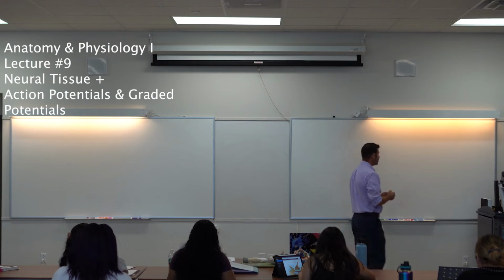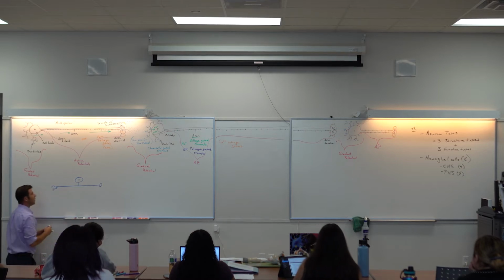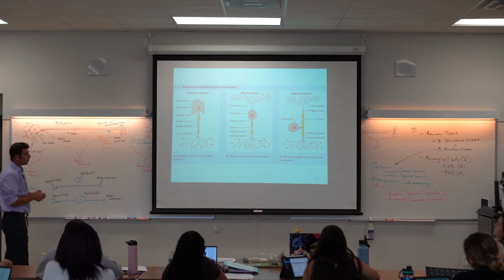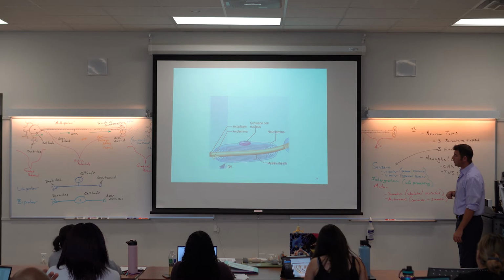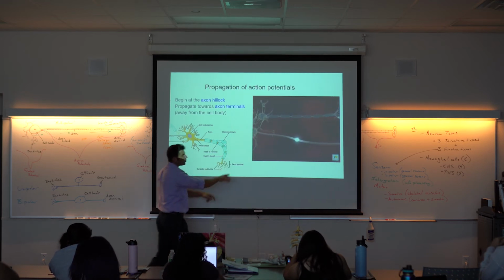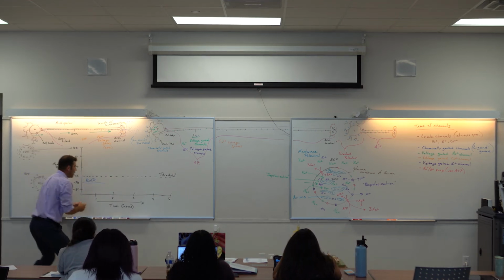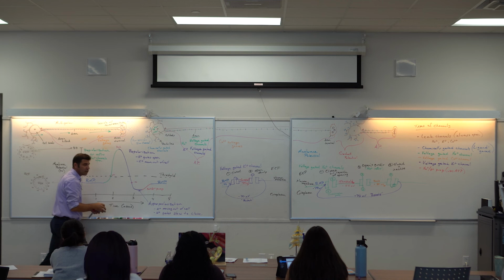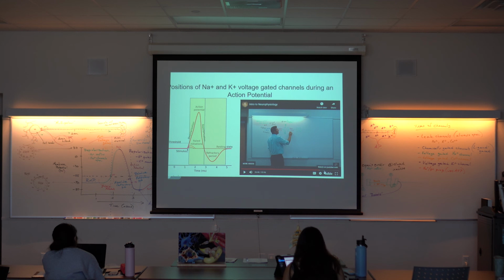Anatomy & Physiology I Lecture #9 - Neural Tissue + Action Potentials